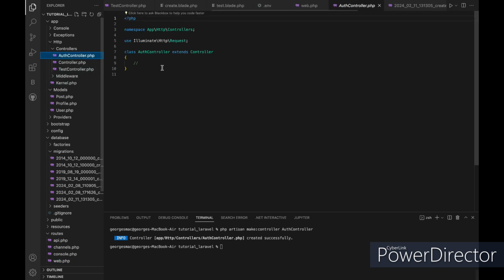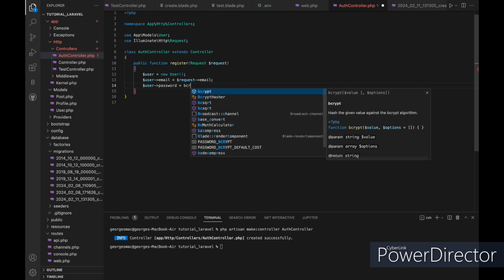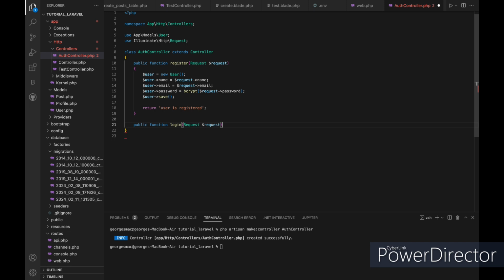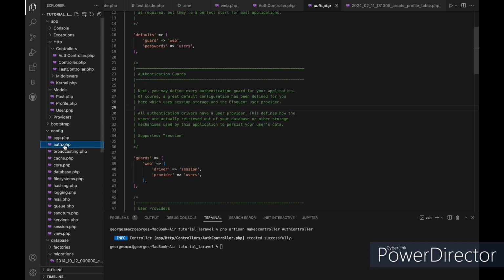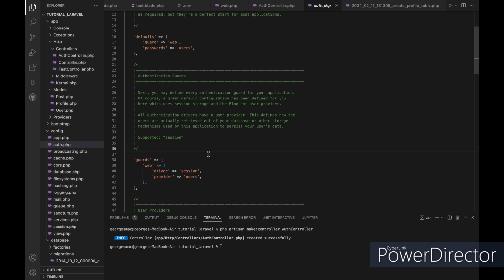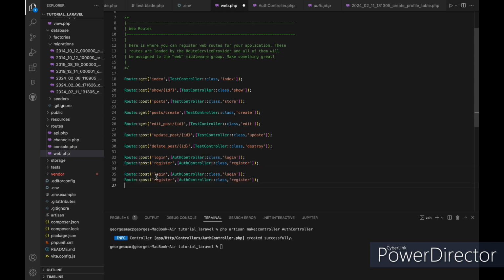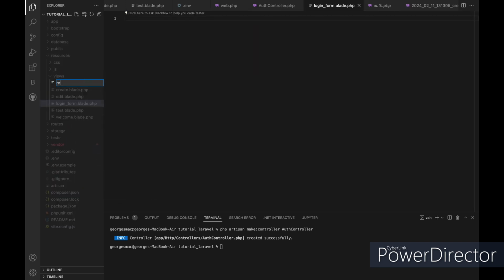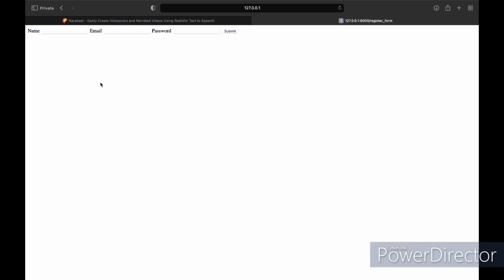#14 Laravel 10 Full Course For Beginners | Session Based Authentication In Laravel